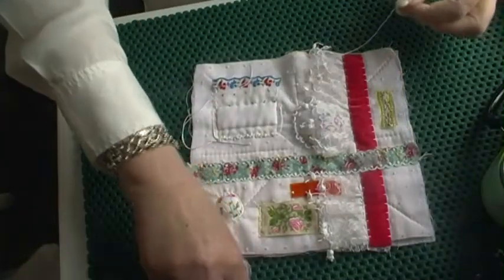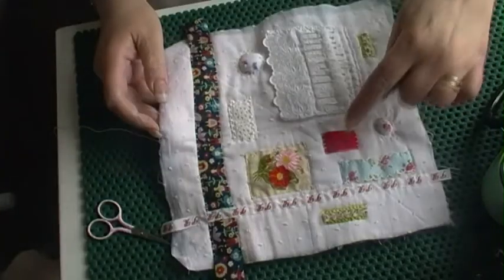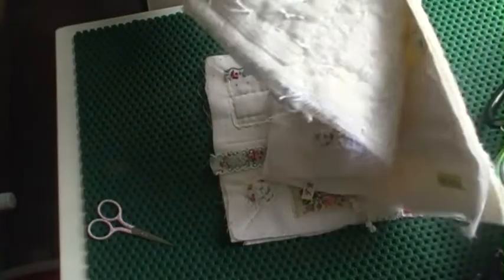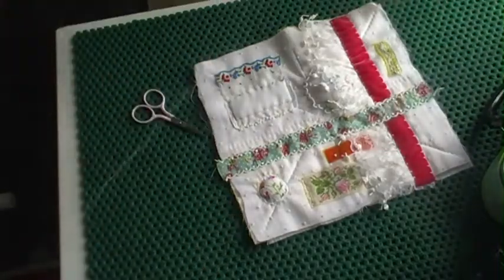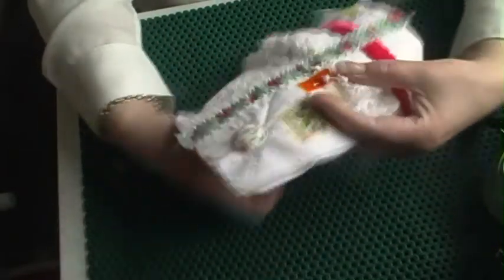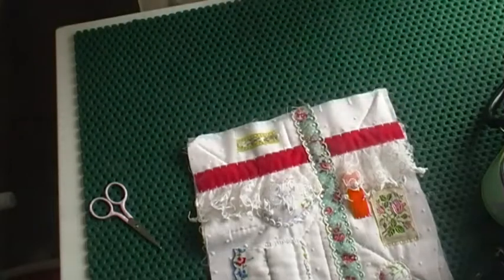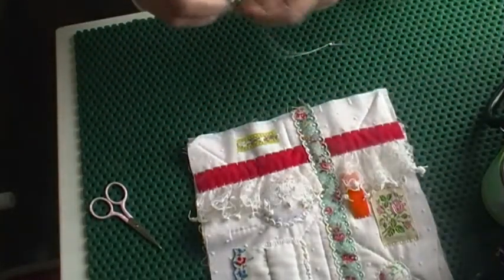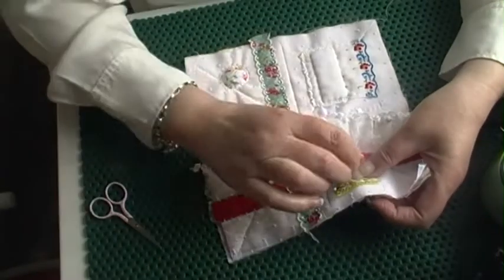a little embroidery....